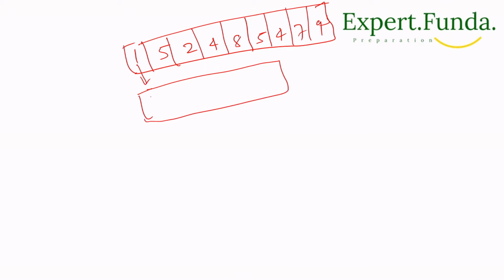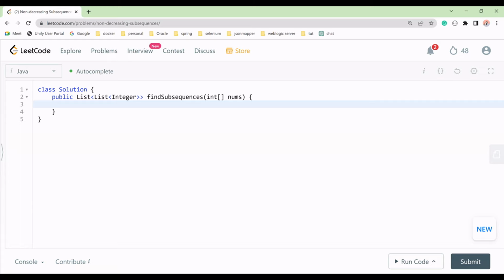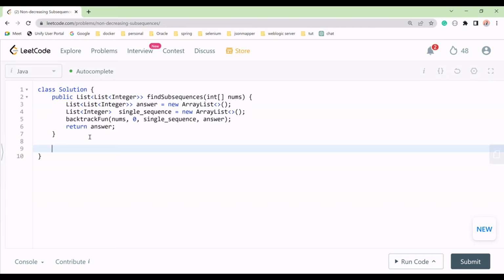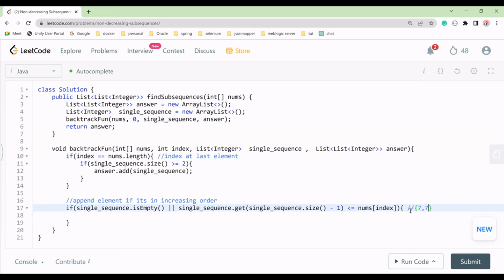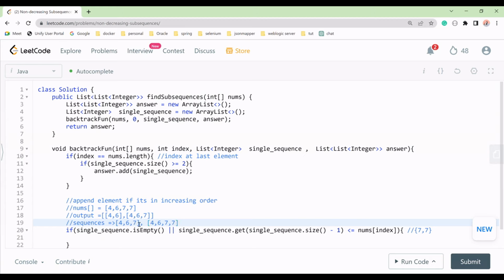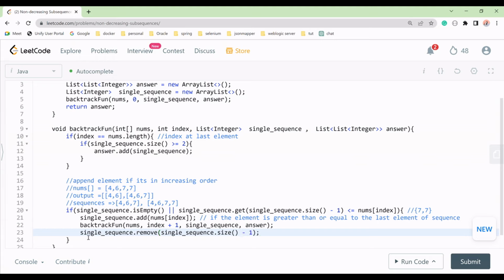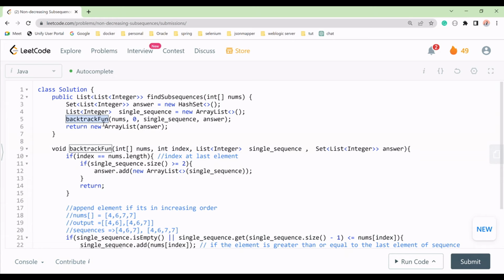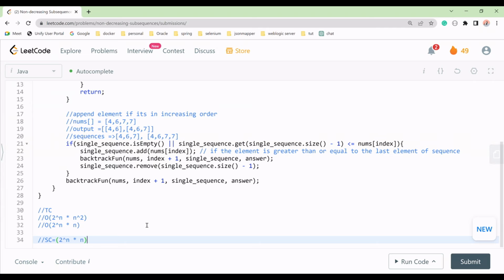Leetcode 491. Non-decreasing Subsequences java solution with Backtracking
491. Non-decreasing Subsequences

Given an integer array nums, return all the different possible non-decreasing subsequences of the given array with at least two elements. You may return the answer in any order.